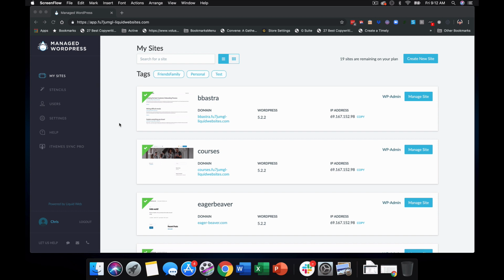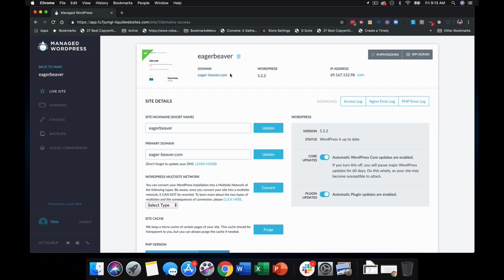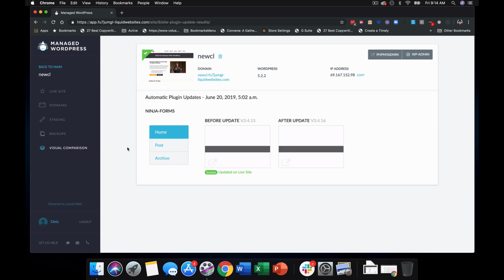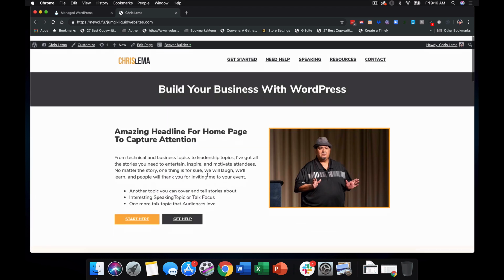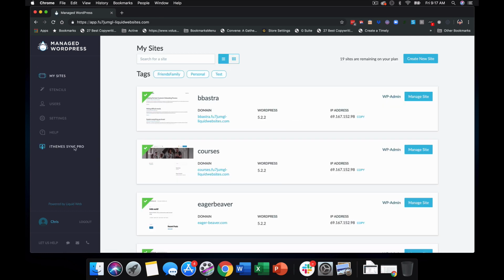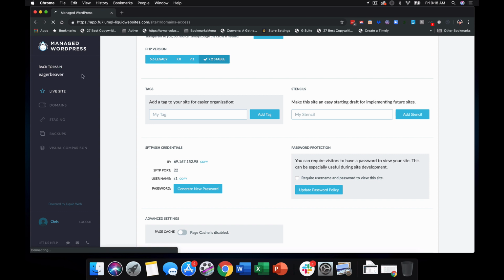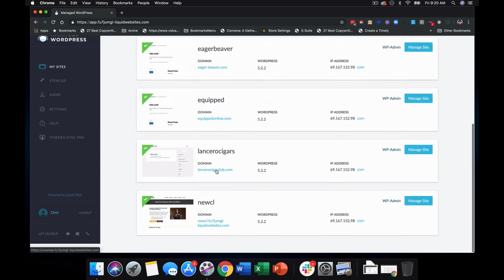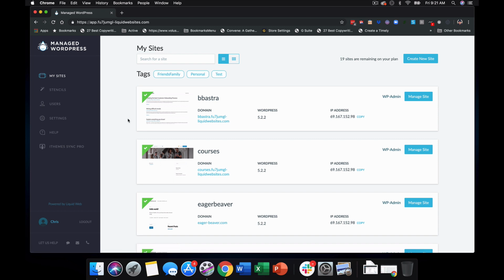Touring our Managed WordPress Portal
If you want a quick tour of our Managed WordPress portal, let me highlight some of what makes it so powerful and loved by our customers.